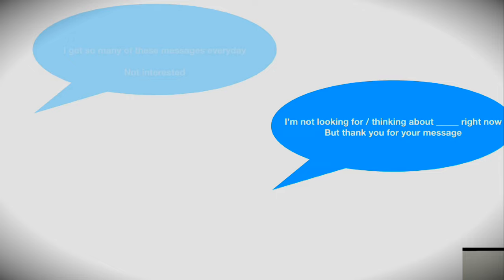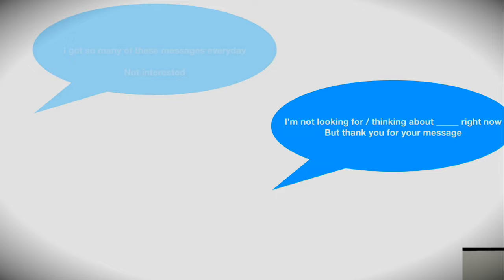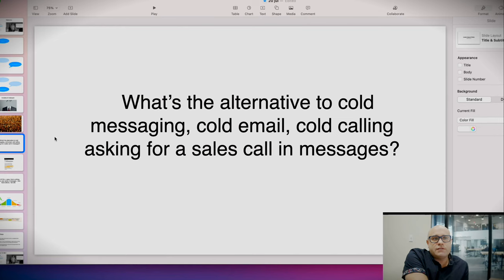The Best Webinar Strategy for 2022 [step by step]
Exactly what to say to increase your clients from B2B Webinars